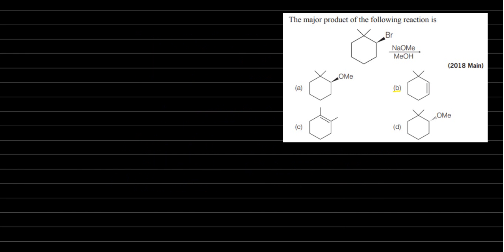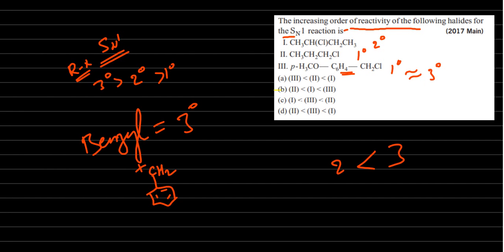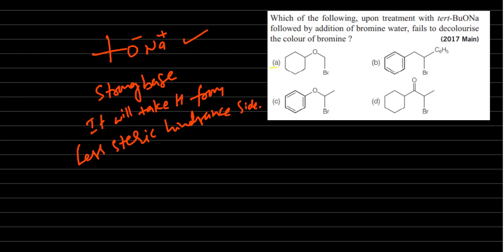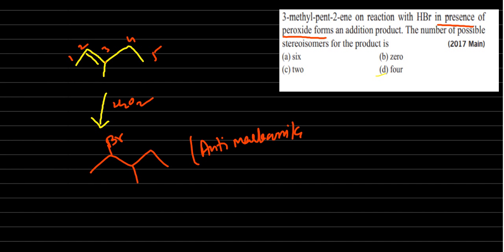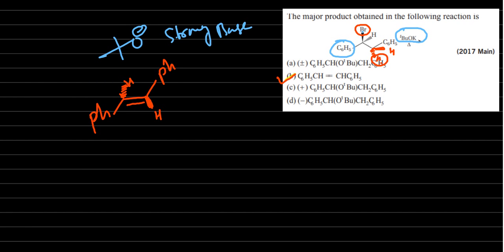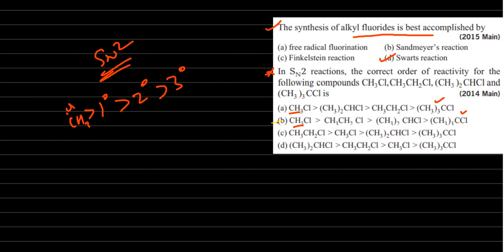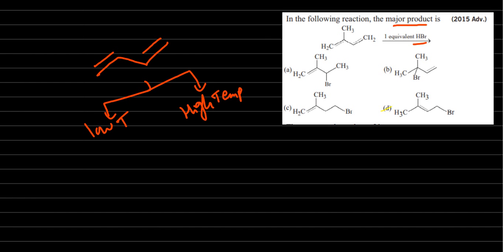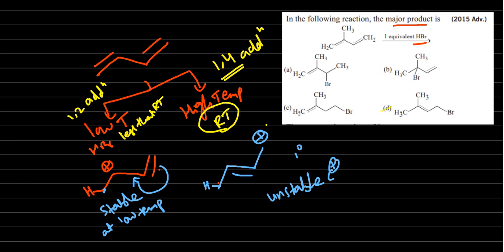HALO ALKANES PYQ 2018 AND 17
PYQ JEE MAINS HALO ALKANES AND HALO ARENES